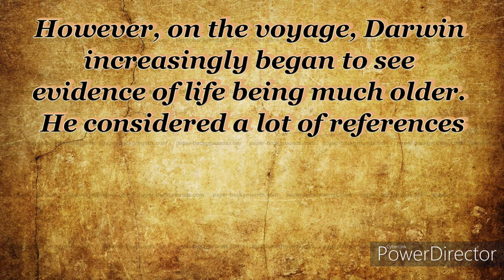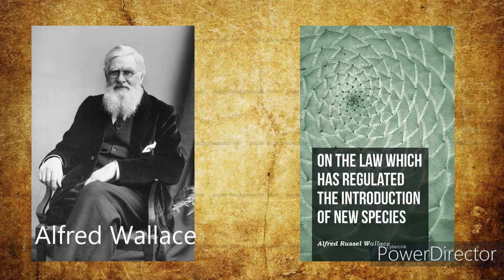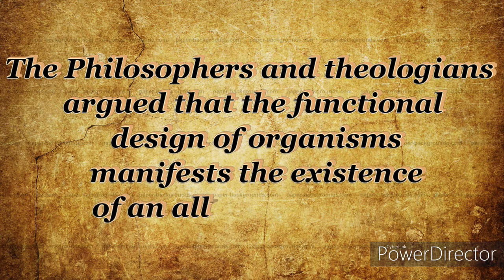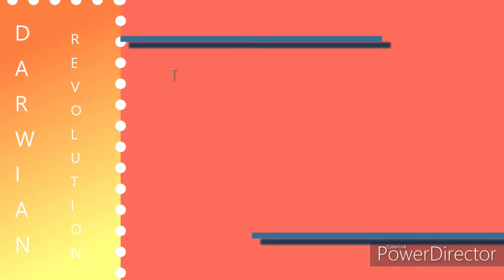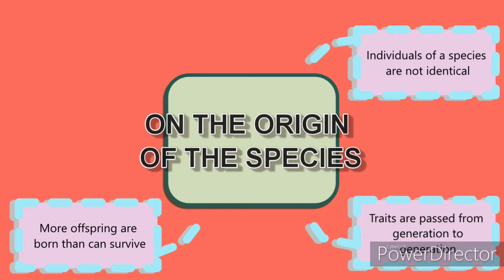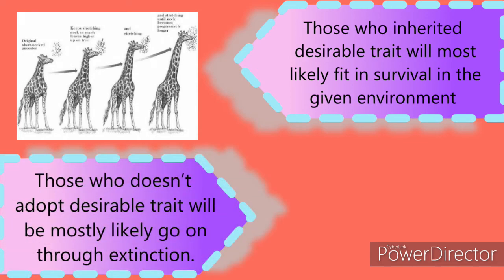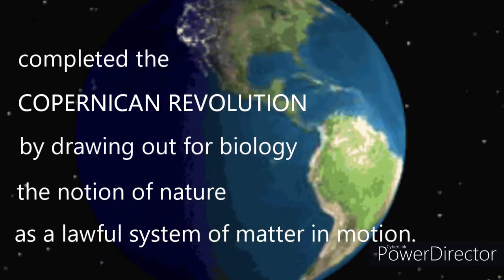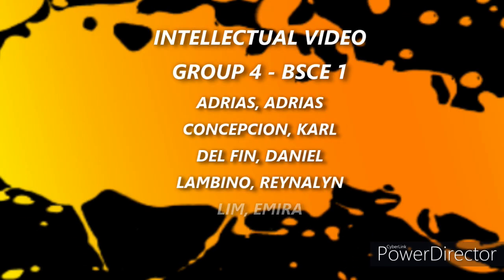Darwinian Revolution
STS